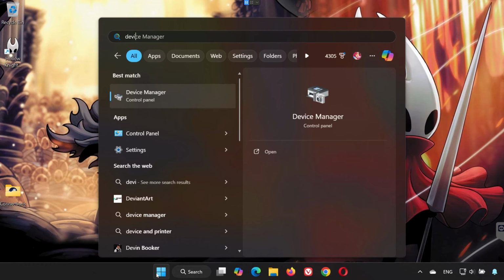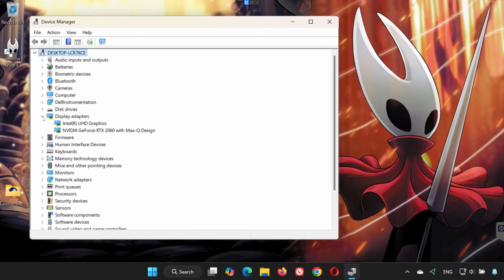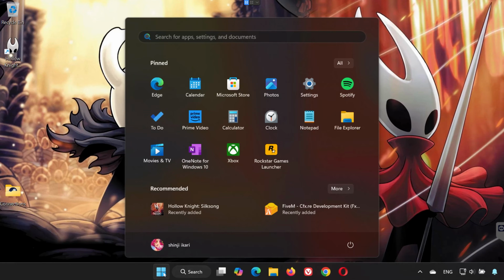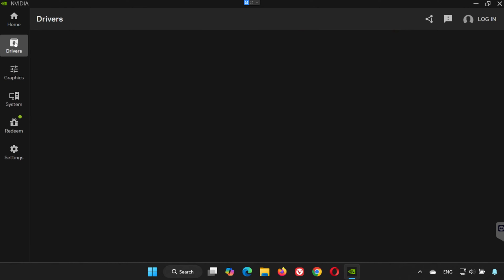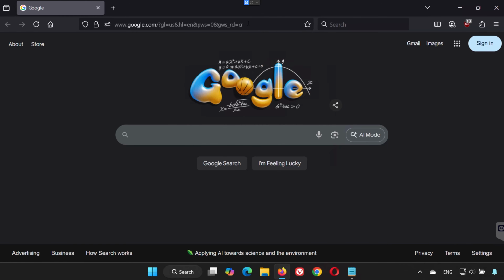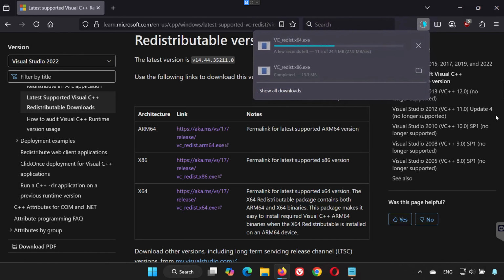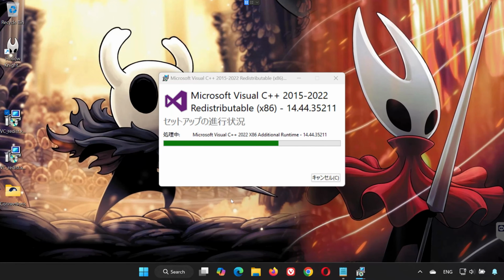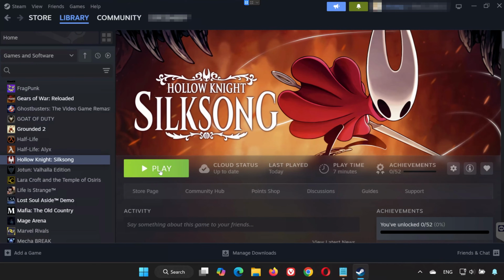Hollow Knight Silksong Unity Error 6000.0.50f1 On PC FIX✅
Hey everyone!
If you’re getting the Unity Error 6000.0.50f1 crash while trying to launch Hollow Knight: Silksong on PC, don’t worry — in this video I’ll walk you through a few proven solutions to fix the problem.

Chapters:
0:00 - Intro
0:14 - Solution 1
0:36 - Solution 2
0:53 - Solution 3
1:22 - Outro